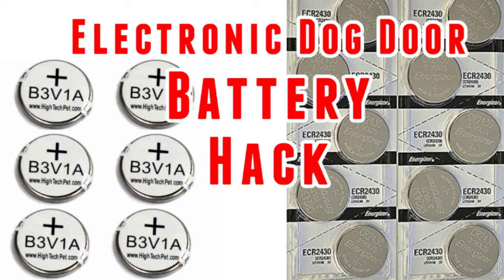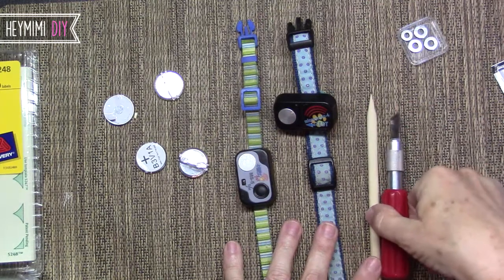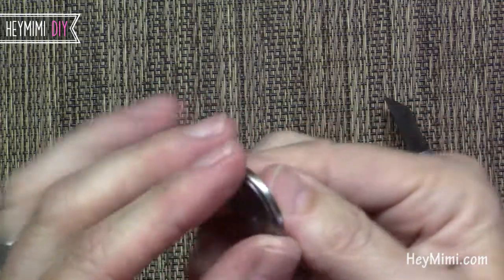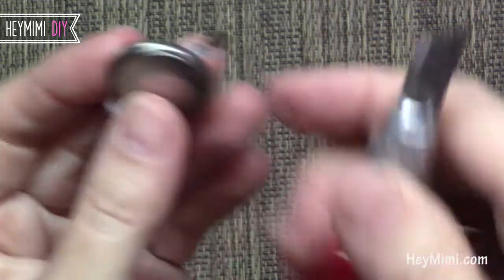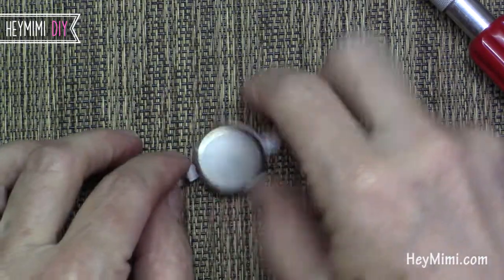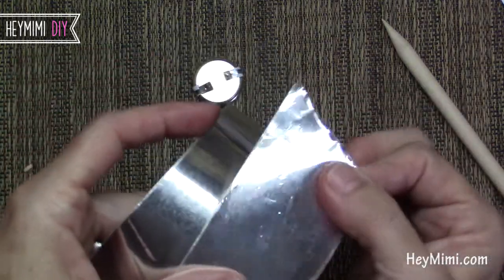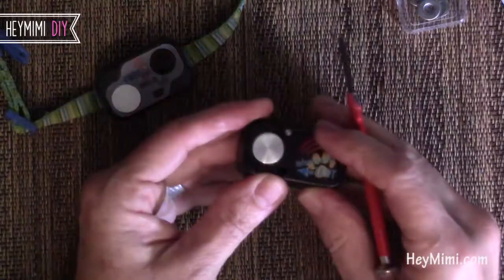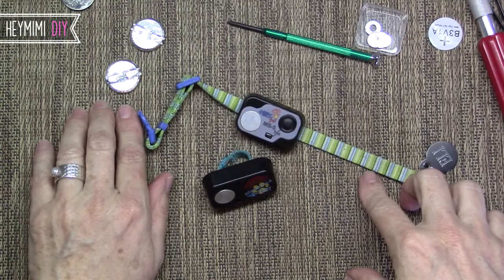High Tech Pet Collar Battery Hack - B3V1A vs CR2430 Batteries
How to replace proprietary B3V1A Battery in the High Tech Pet Electronic Collar Sensor with the cheaper CR2430 battery.  Clear, Close Up view of how to Modify the High Tech Pet Batteries with a cheaper replacement battery.  This is the follow-up video to my Electronic Pet Door Review
10 pack Energizer CR2430 Lithium Batteries
High Tech Pet B3V1A Batteries (2 pack)